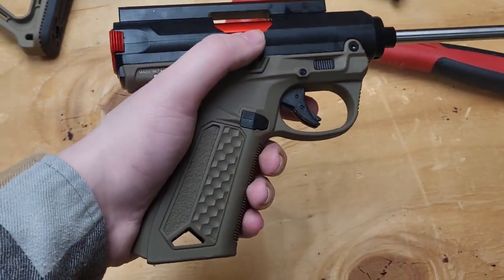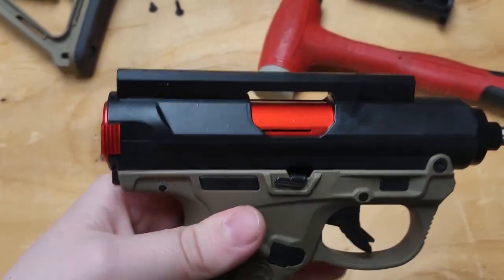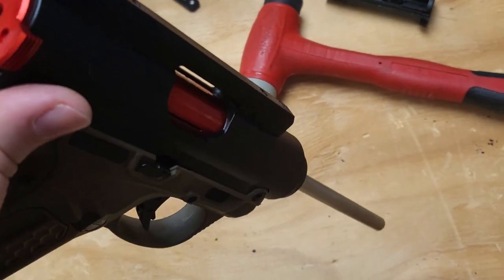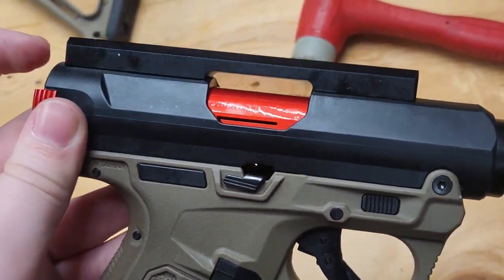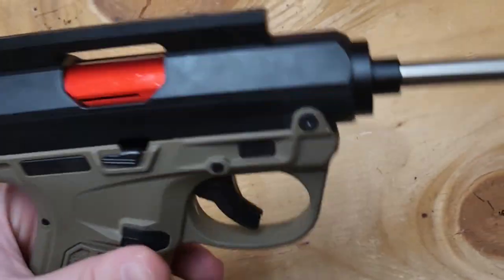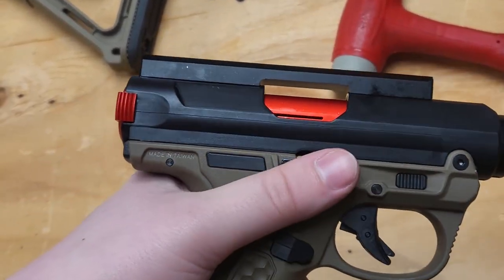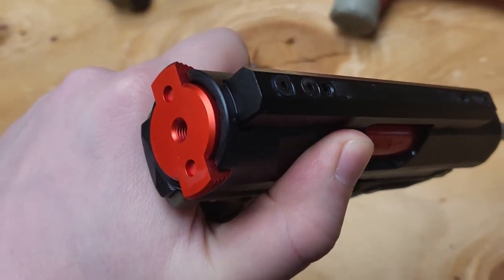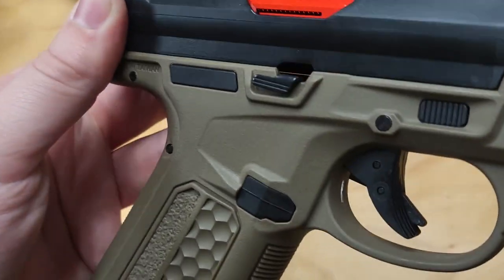T032🔫 An Update on the AAP01 CowCow Bolt | Airsoft toy tech guide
Airsoft toy tech guide
Video Code: T032

This video is an update video for my install and overview on the cowcow aap-01 lightweight aluminum bolt bbu blowback unit upgrade. Basically, the bolt only works in the stock receiver and will not work in upgraded aluminum receiver.